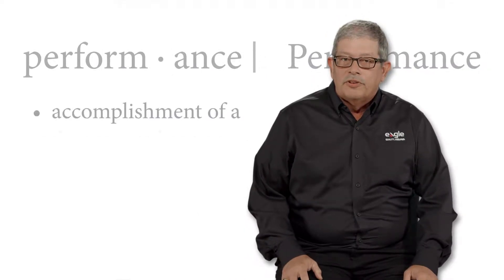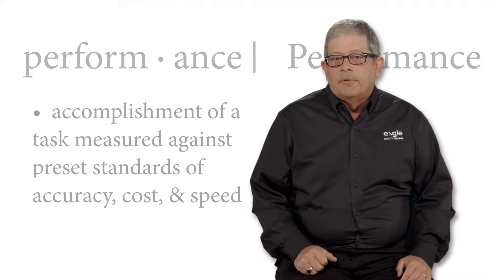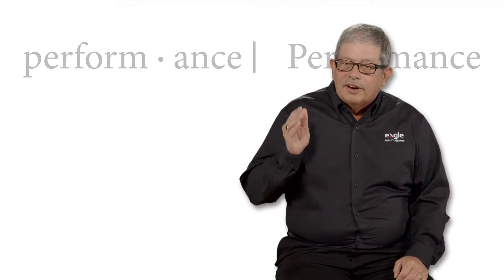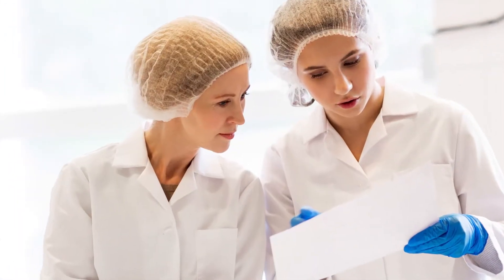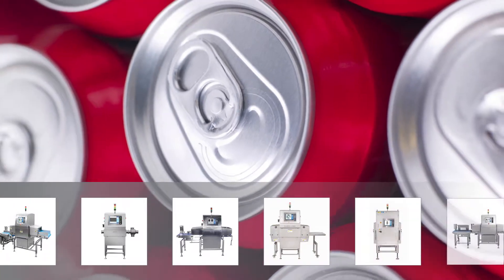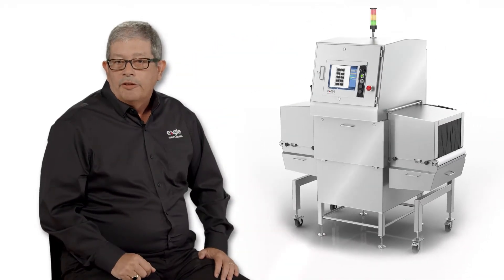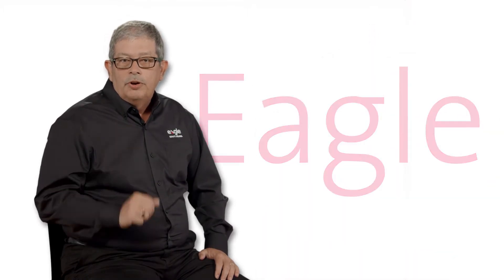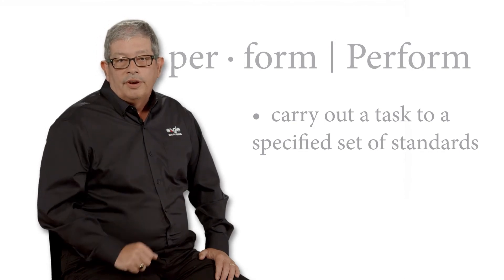EagleSpeaks - Thought Leadership Docu-series: Performance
Learn how the built-in performance of Eagle's x-ray inspection systems can support your journey in ensuring the delivery of safe, compliant and consistent quality products. We invite you to watch our Docu-series on Performance.